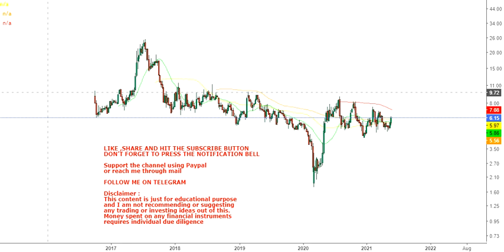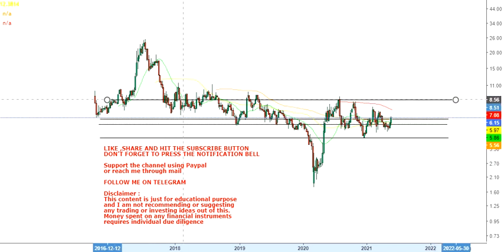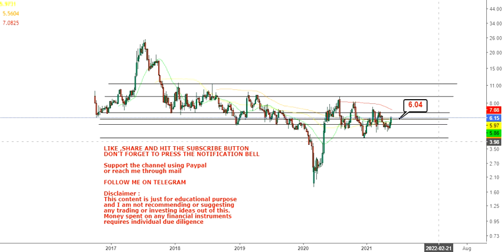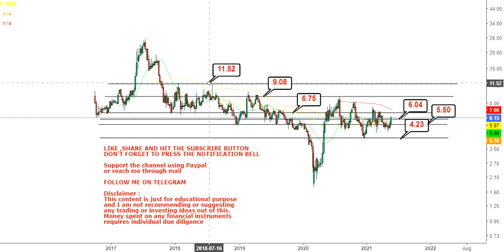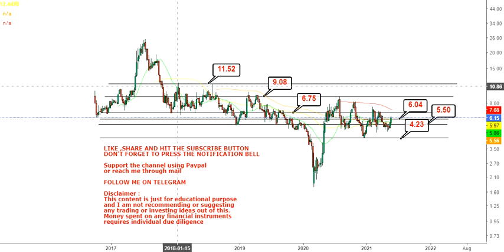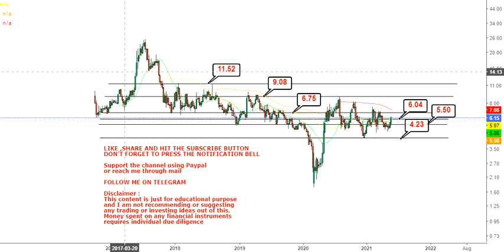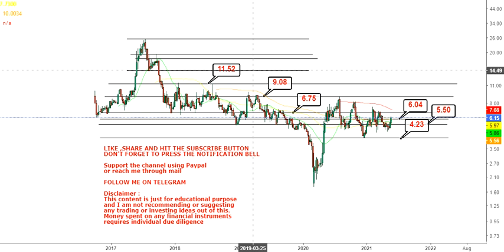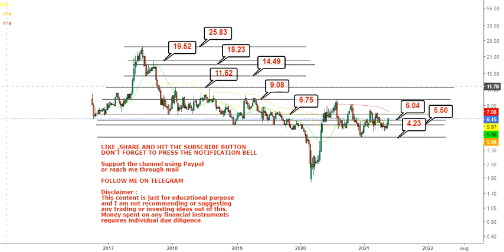Everspin Technologies Inc Stock is ready for a swing mram - mram stock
About the video: Hello friends, in this video of my You Tube Channel, I am going to discuss about Everspin Technologies Inc Stock is ready for a swing